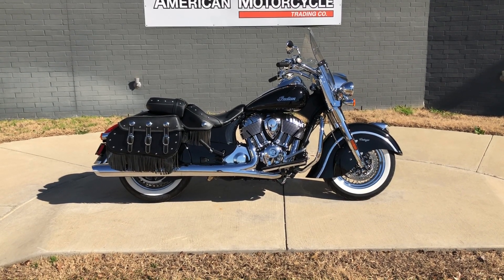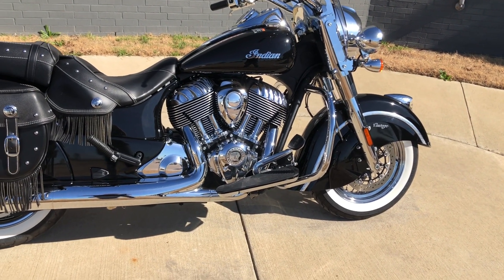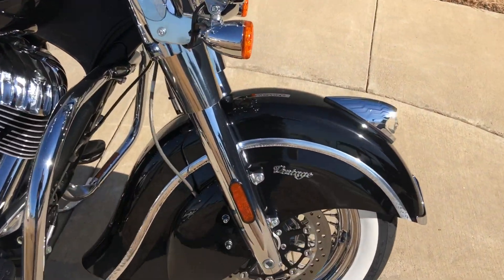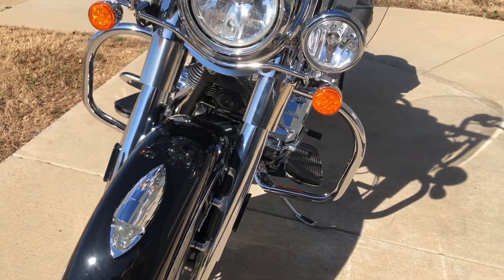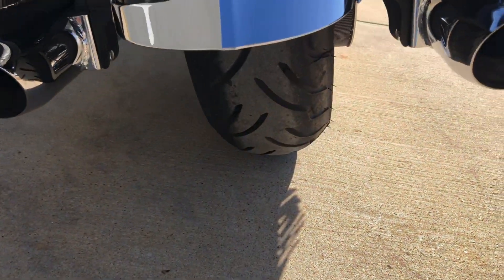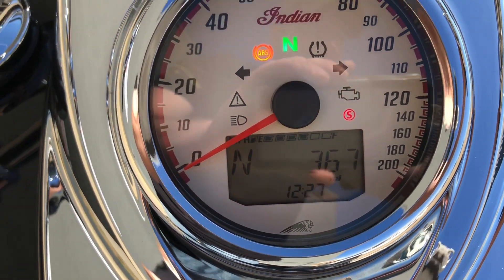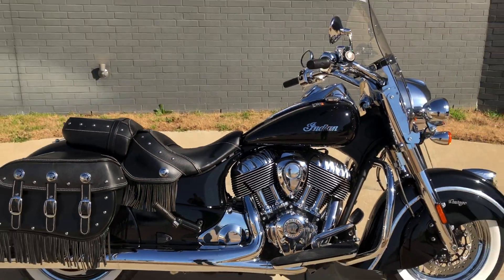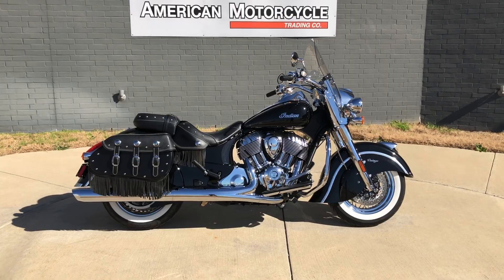2020 INDIAN CHIEF VINTAGE IND389692